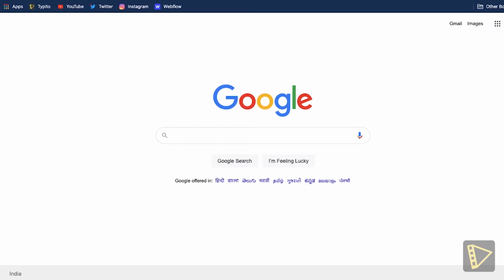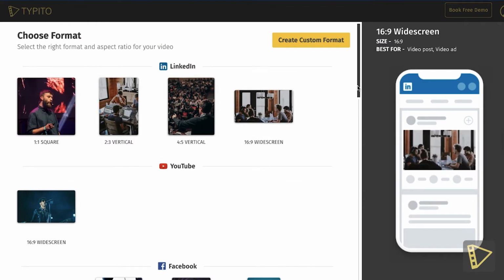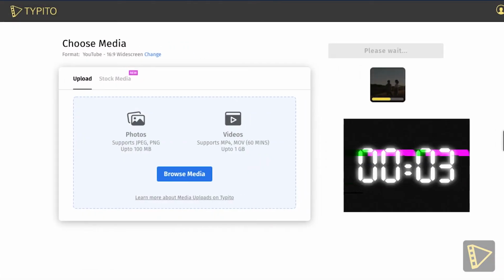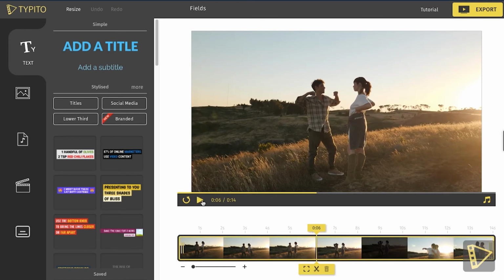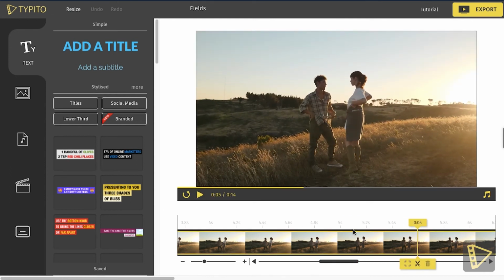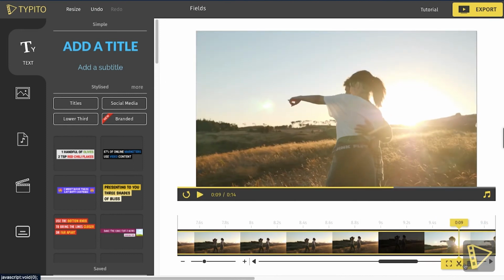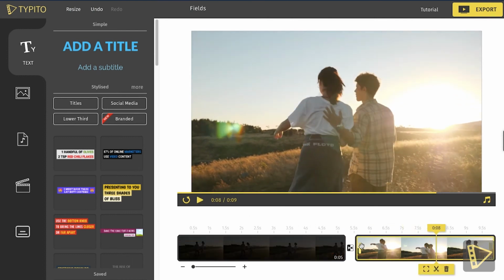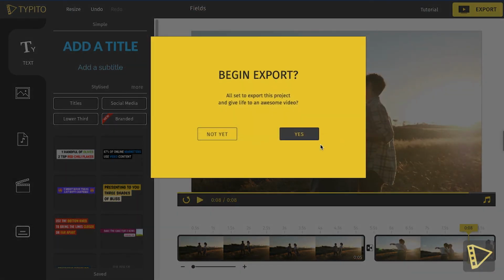How to Cut Out the Middle Part of a Video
In this episode of Typito's Video Design Series, walk you through a step-by-step tutorial to remove the middle part of a video. There are great online tools for trimming down a video, but what if you want to trim out a section of a video clip? If you make a mistake during the recording, you can just cut the clip out in post-production. Remove any part of your video in just a few clicks with Typito’s Video Cutter.

00:00 Introduction
00:18 Log On To Typito
00:35 Choose The Format And Video For Your Project
01:04 How To Cut Out Parts Of A Video
02:39 Exporting The Final Video
02:42 Conclusion

Typito has empowered individual video storytellers,(freelancers) and businesses to elevate their video marketing. So far 200,000+ people love it. Create professionally designed videos with motion graphic text animations, captions, templates, add your favorite music, and publish videos in formats tailored for social media.